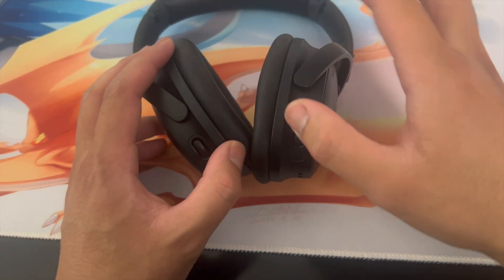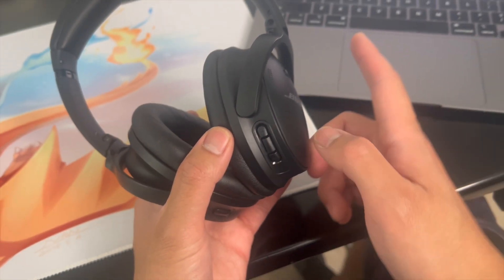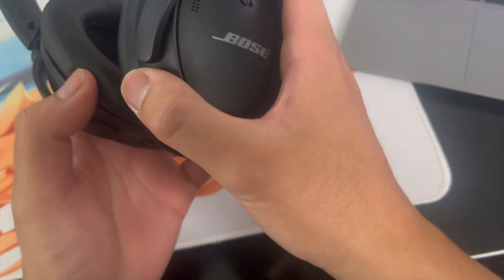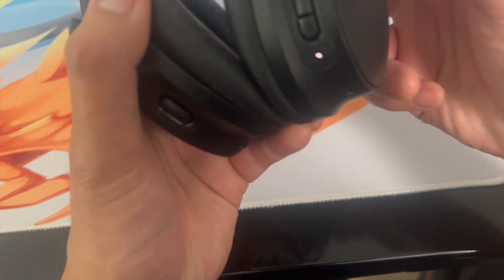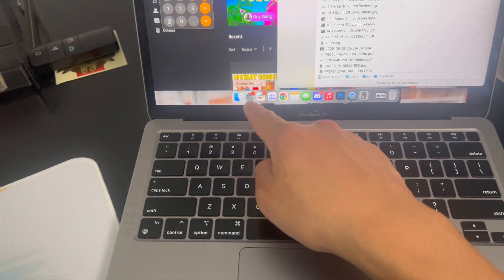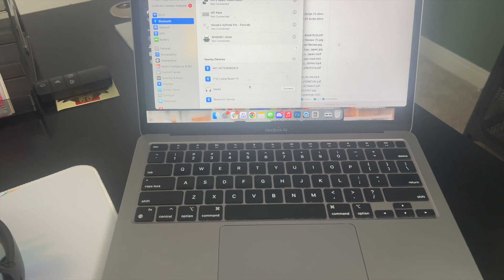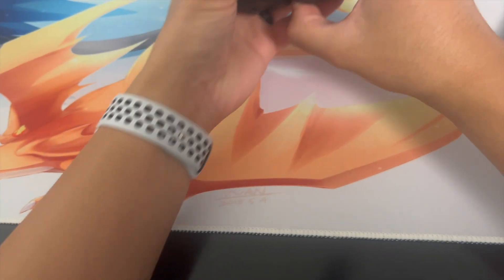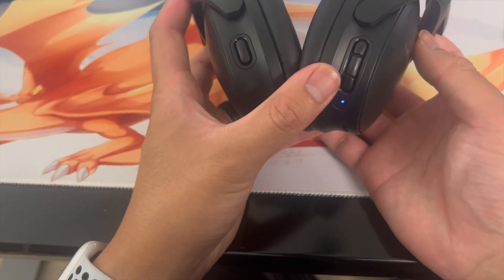How to Connect Your Bose Quiet Comfort Headphones to Your MacBook: Easy Guide!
🟢 Check the Current Price for Bose Quiet Headphones

Want to pair your Bose Quiet Comfort headphones with your MacBook? This quick guide shows you the simple steps to connect them via Bluetooth for the best sound experience. Learn how to enable pairing mode on your headphones, adjust your MacBook’s Bluetooth settings, and confirm the connection. Enjoy seamless audio for music, calls, or work right from your MacBook!